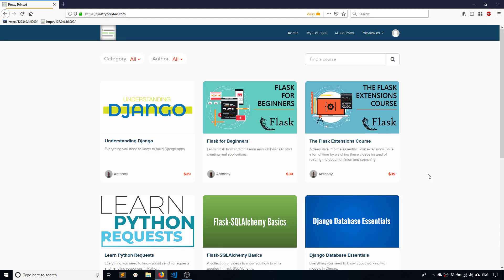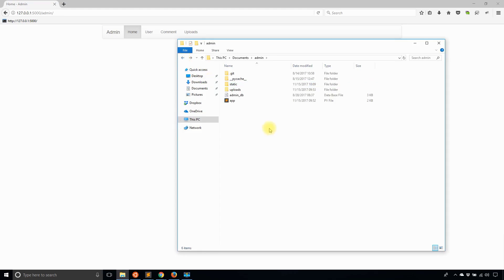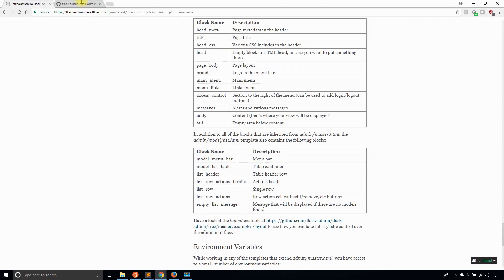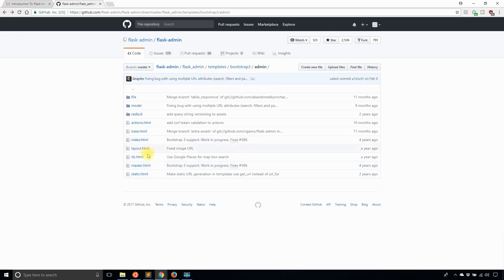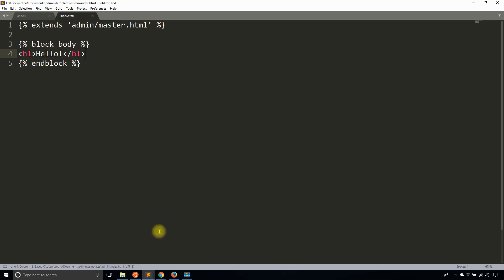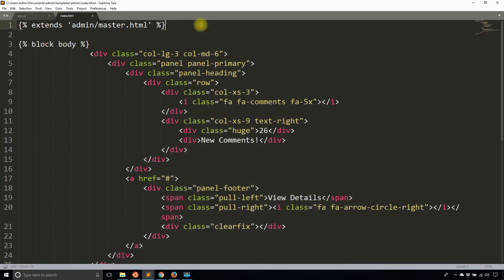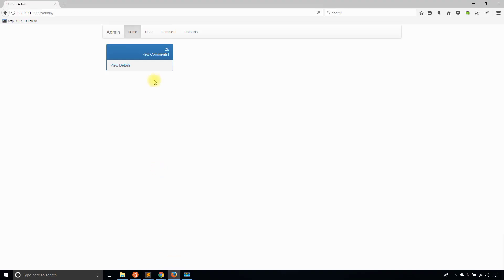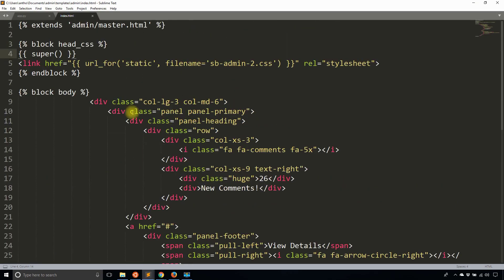Modifying the Flask-Admin Index Template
This video demonstrates how to customize the Flask-Admin index template when using the Flask-Admin extension.